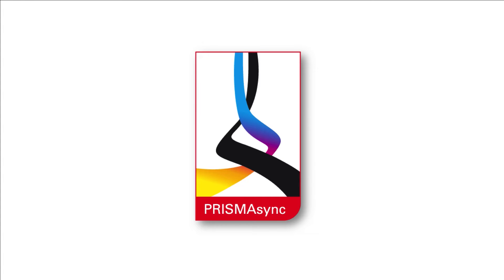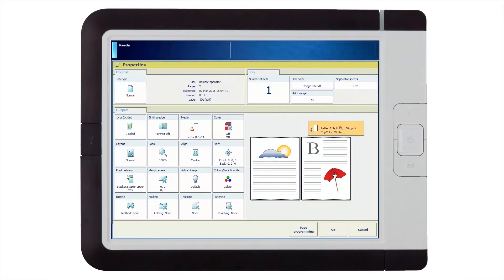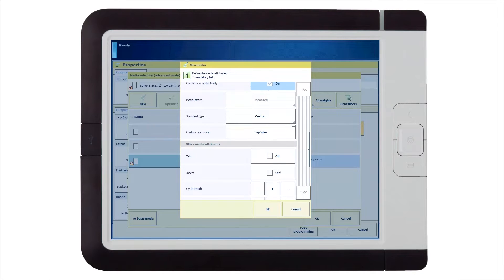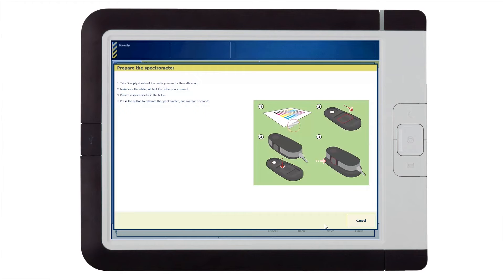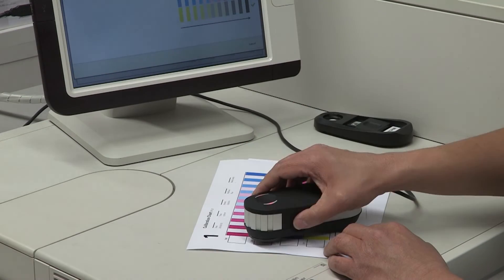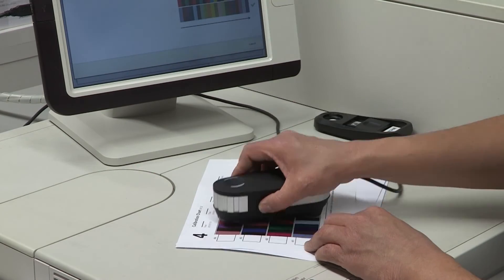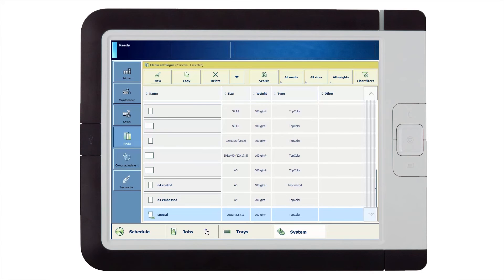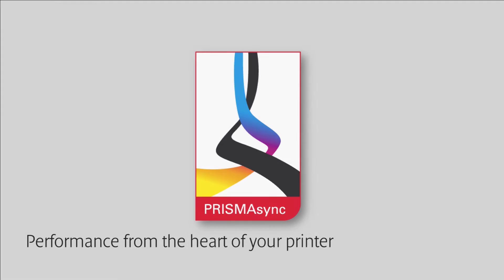imagePRESS C910:C810:C710 Color Sheetfed Digital Presses - PRISMAsync Embedded Profiler